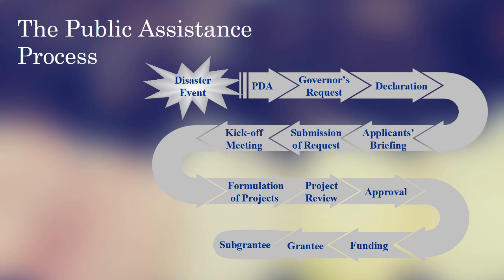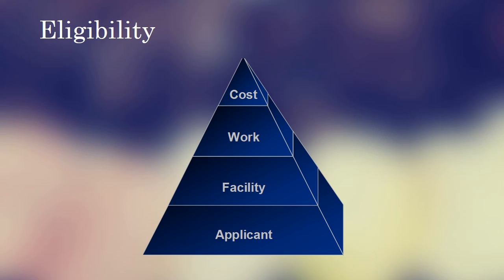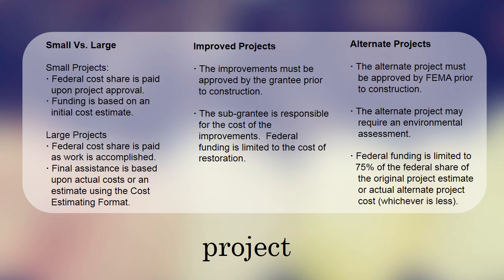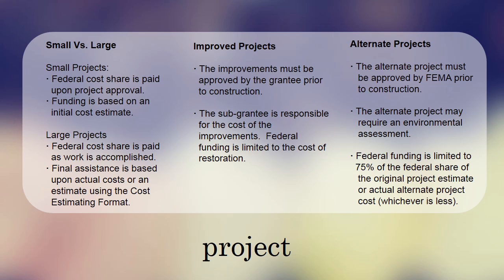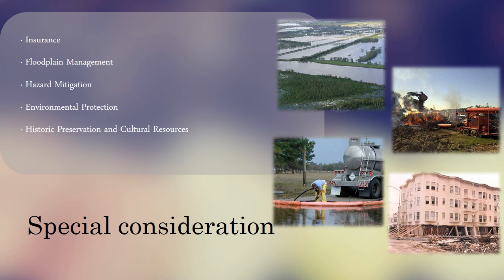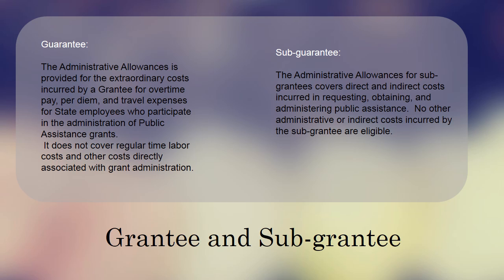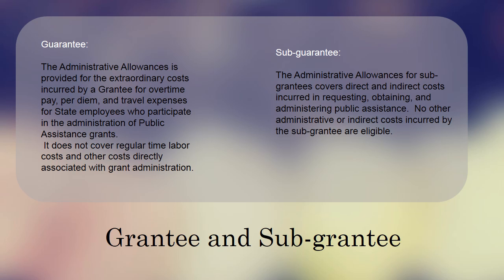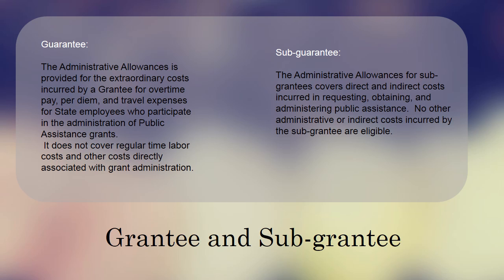Oral presentation about Public Assistance Grant Program